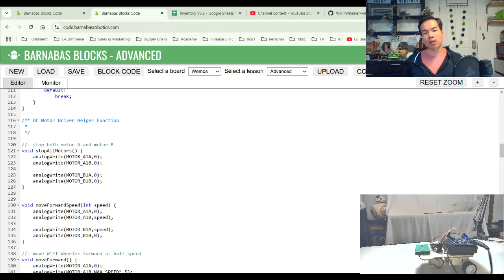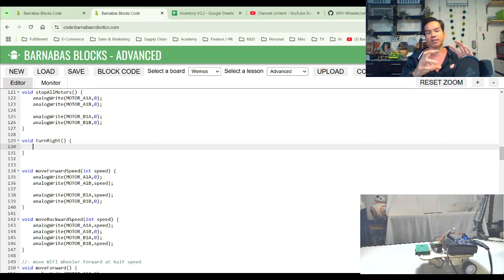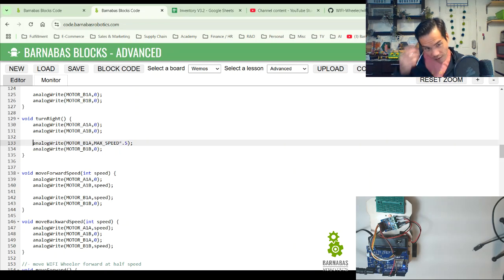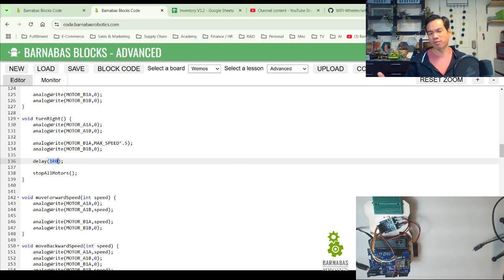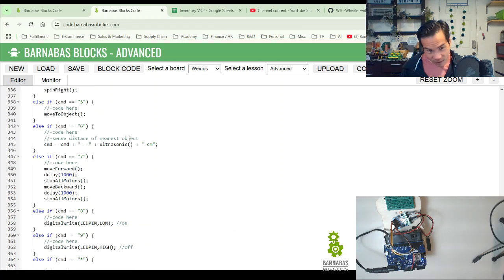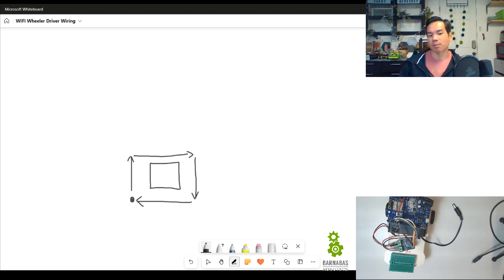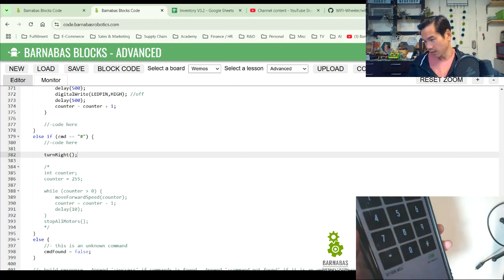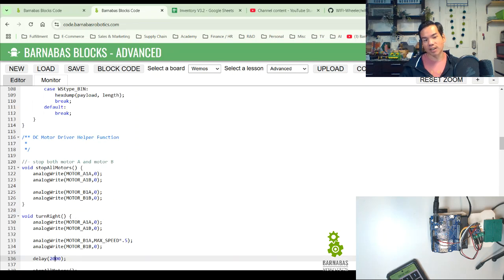WIFI Wheeler - Coding - E06 - Coding DC Driver to turn right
I show you how to make your WIFI Wheeler turn right.

Challenges:
- Create a turn left function
- Write code to make your WIFI wheeler navigate around a box.